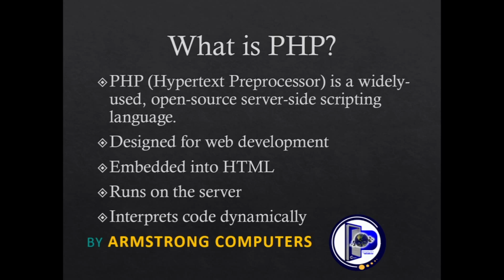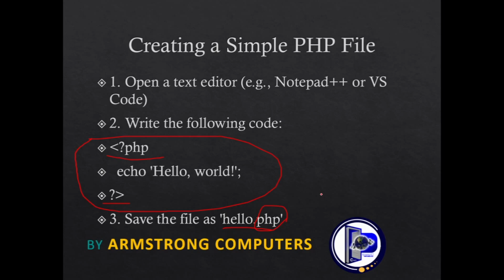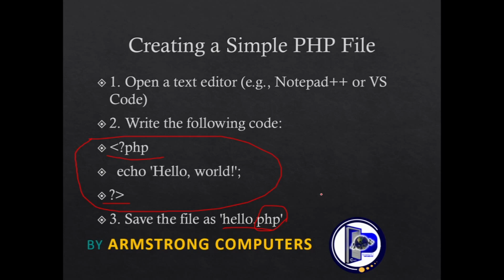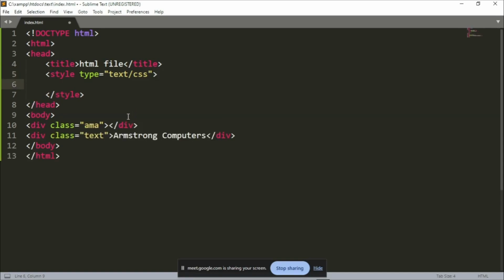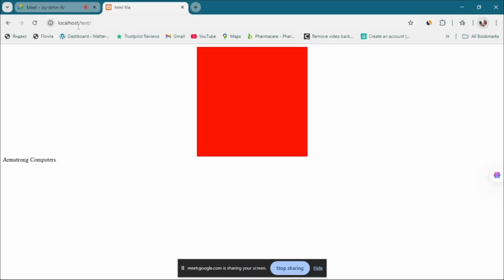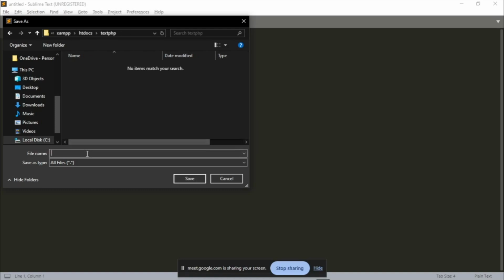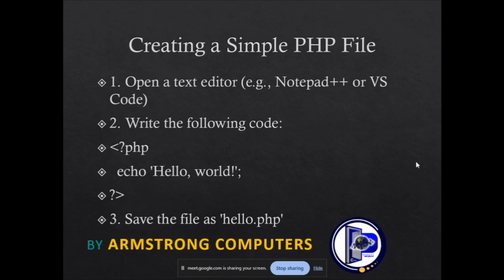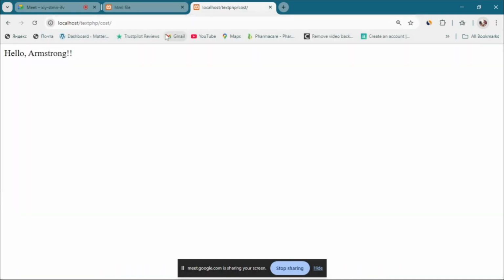🎬 Creating and Displaying a Simple PHP File with XAMPP | Armstrong Computers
Welcome to this beginner-friendly tutorial where we walk you through how to create and display a simple PHP file using the XAMPP local server. This is part of our ongoing Web Development with PHP POS Systems training course.
🔍 In this video, we cover
What is PHP and why developers use it
Writing your first PHP and HTML file
Running files using the XAMPP control panel
Understanding htdocs folder usage
Key differences between PHP and HTML in dynamic website building

🚀 This course is still ongoing, and you can join us live and follow along with all updated content and future lessons!

💻 Support Armstrong Coding Club 💙
Help our initiative to provide laptops for underprivileged children learning to code.
Thank you for making a difference!